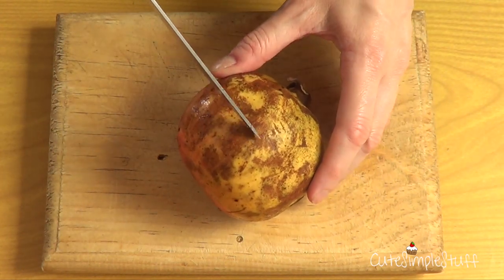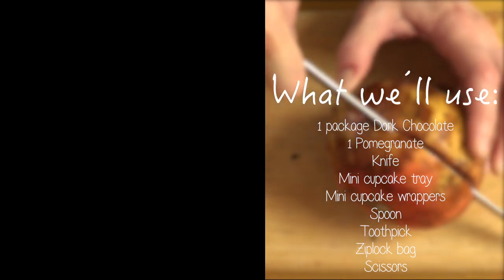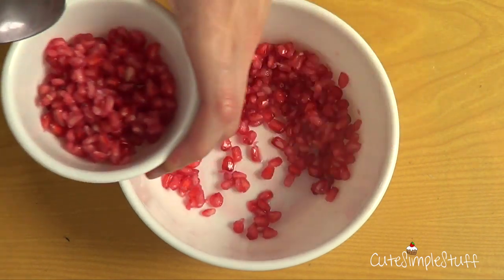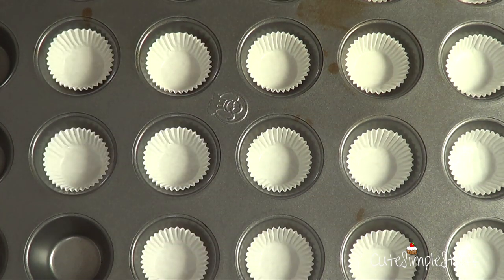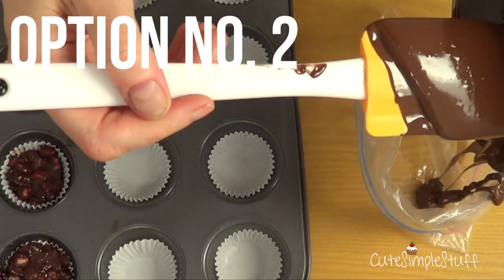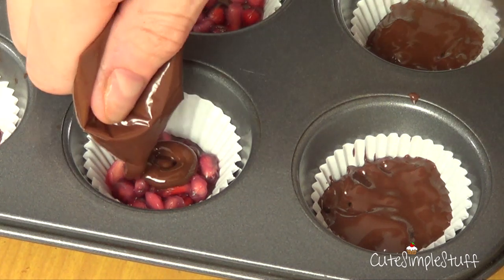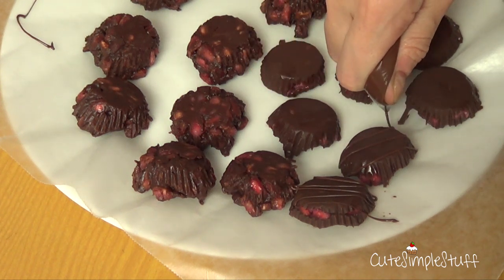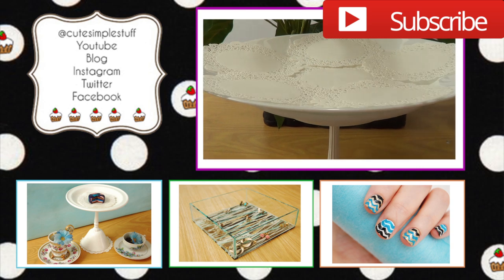DIY Pomegranate Chocolate Bite-Size Desserts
Hi guys! This is not an exact re-creation of the concept on a box of chocolates, but this is just a way you can make a home made version of them..sort of, I hope you enjoy!

- Renee -